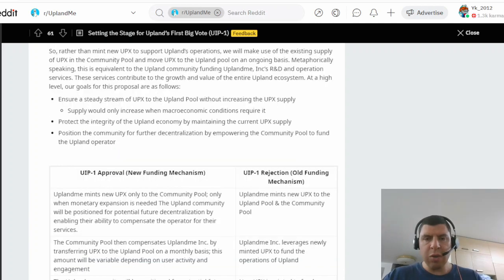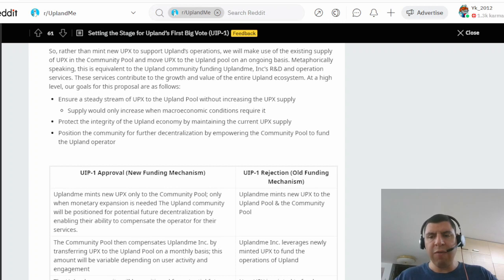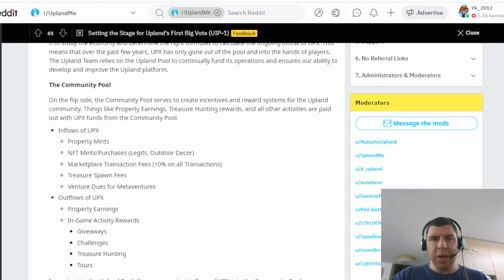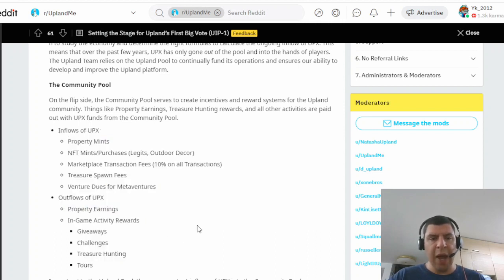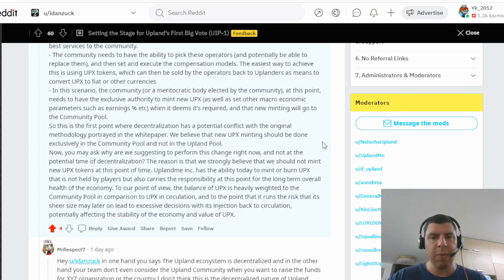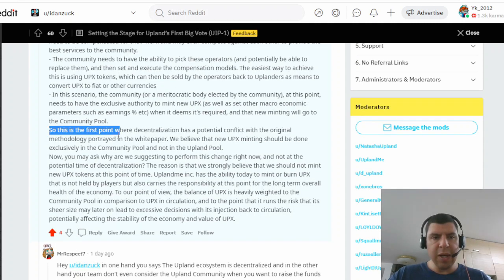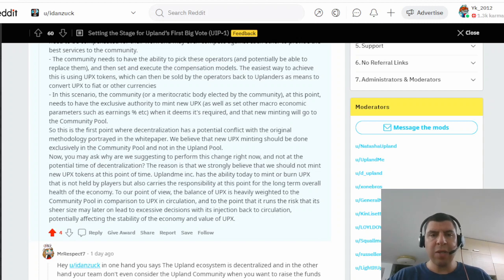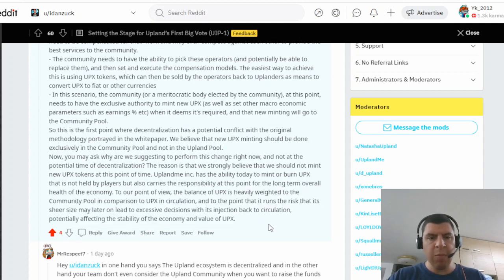How can Upland become a decentralized metaverse?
How can the community own the community pool of UPX in @Upland.

Learn more about Idan's post regarding decentralizing Upland and transferring control of the community pool to the community